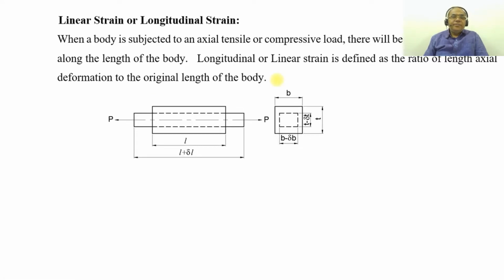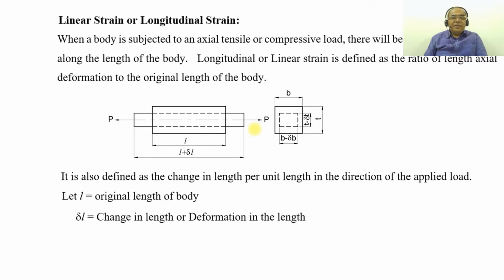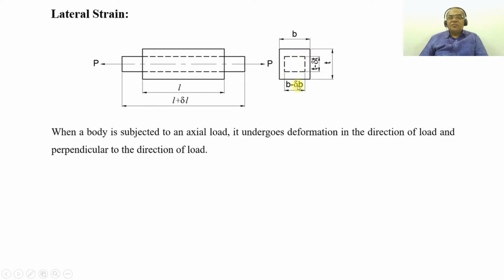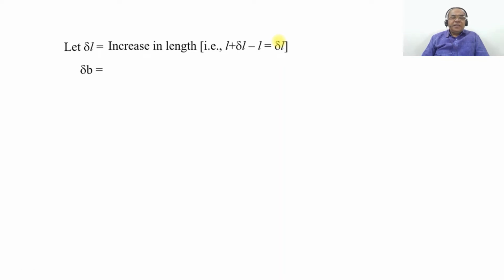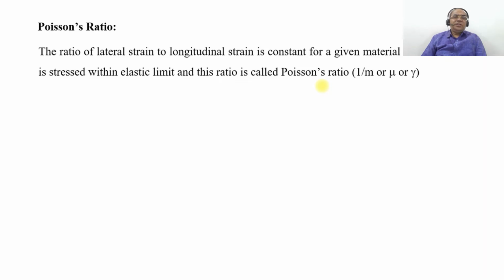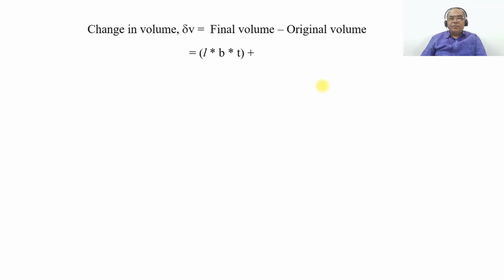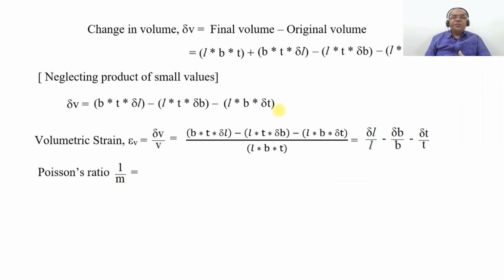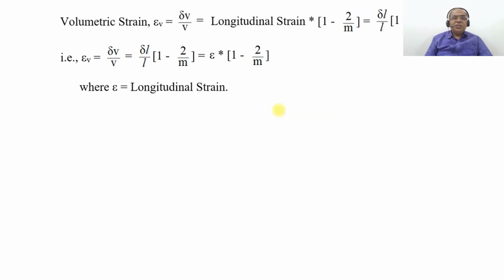T2 Longitudinal Strain, Lateral strain